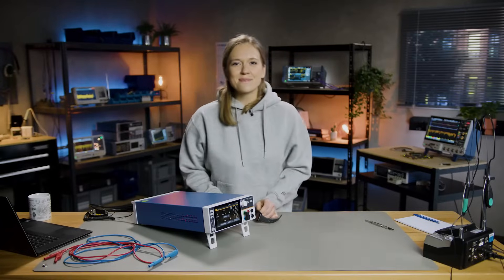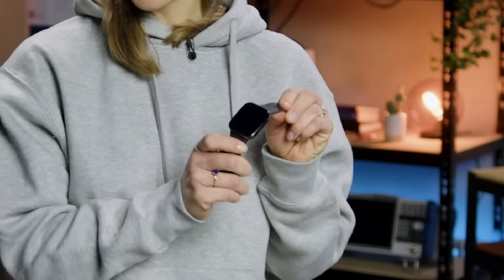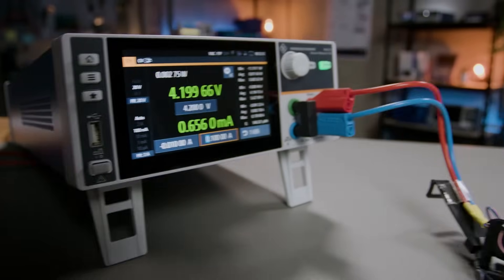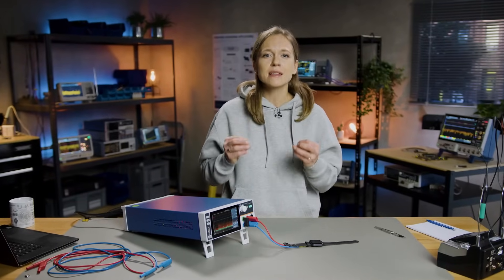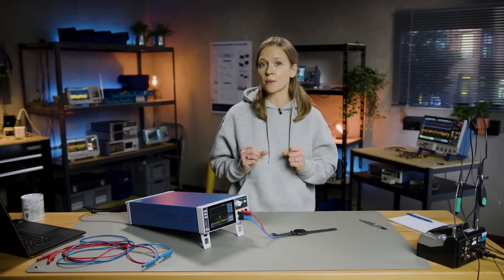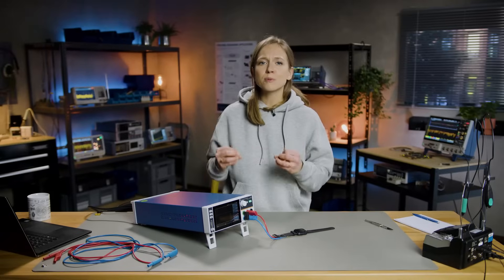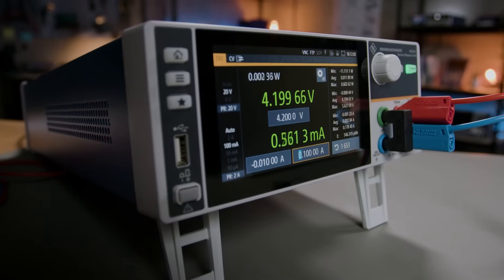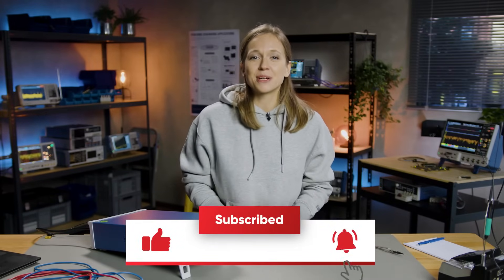Precision in under 10 minutes – Battery simulation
Uncover the secrets of battery simulation in the second episode of Precision in Under 10 Minutes. Our host Masha will guide you through using the R&S®NGU power supply to simulate and test battery performance effectively. Ideal for developers and testers aiming to optimize smartwatch battery life or other portable devices.

Can't stop the learning curve! While we work on the next episodes, have a look at our Testing Fundamentals where we have curated a selection of educational articles tailored to you

And speaking of instruments that do exactly what they should, check out our ESSENTIALS range ✌️